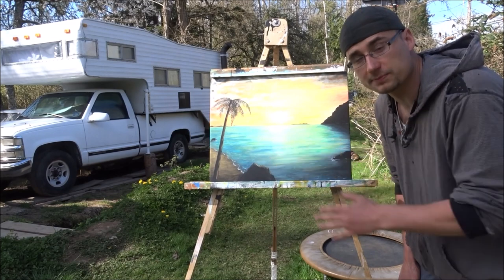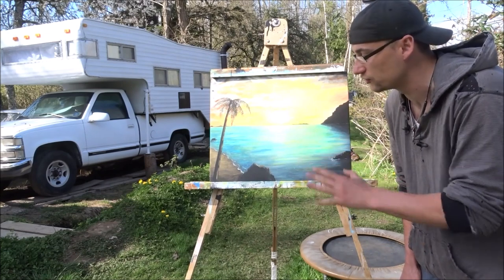SIMPLE ACRYLIC SUNSET PAINTING FOR BEGINNERS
WATCH AS WILL BROWN ART PAINTS A BEAUTIFUL AND HEALING SUNSET ACRYLIC PAINTING !

Will Brown Children's books